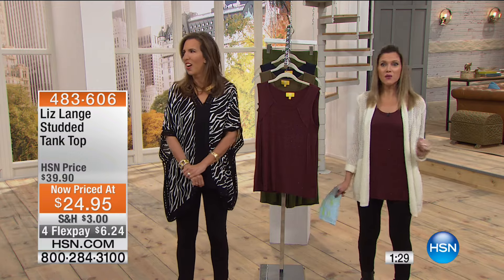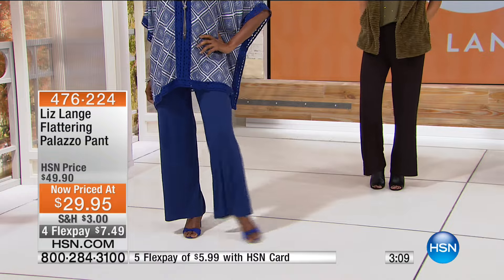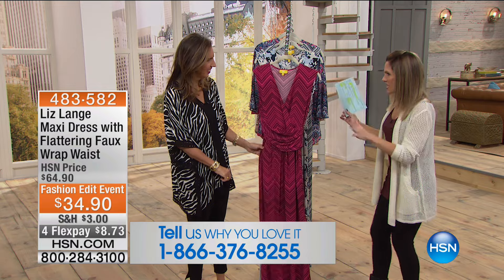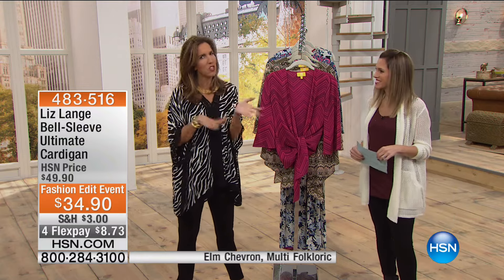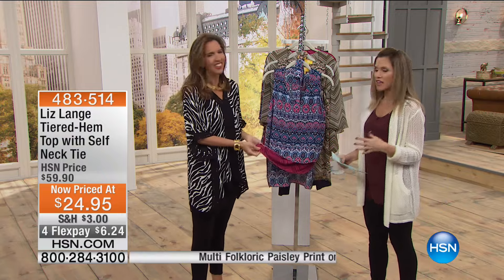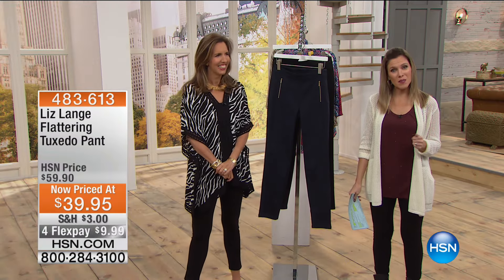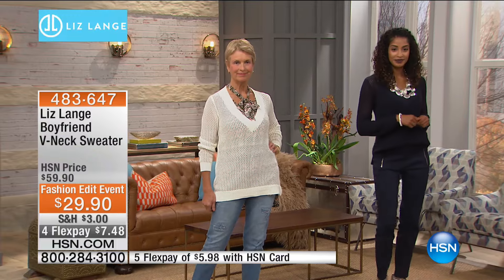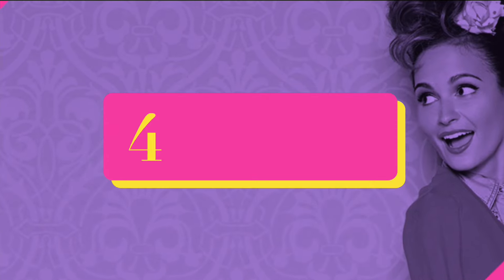HSN | Liz Lange Fashions 09.08.2016 - 06 AM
Designer fashions